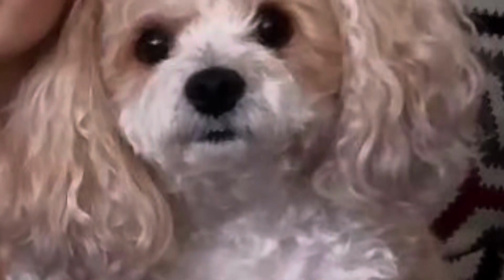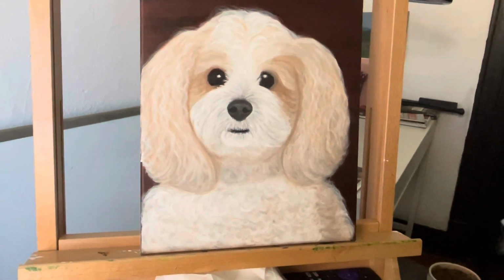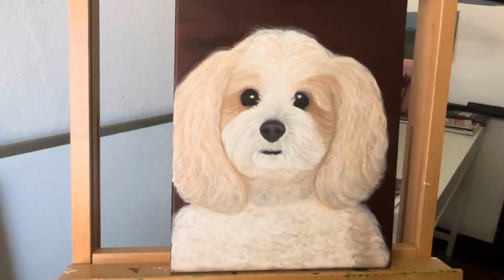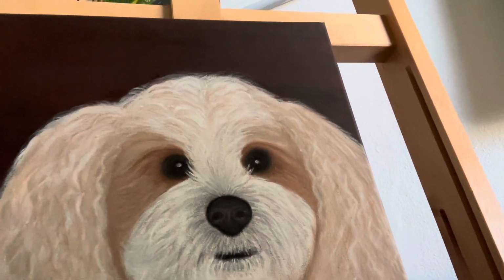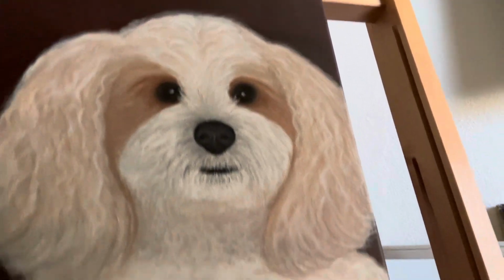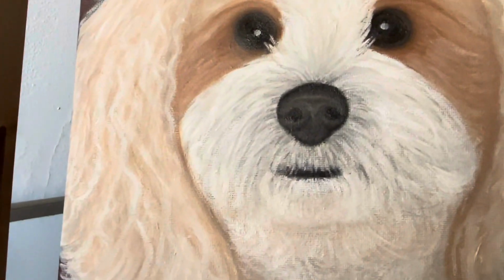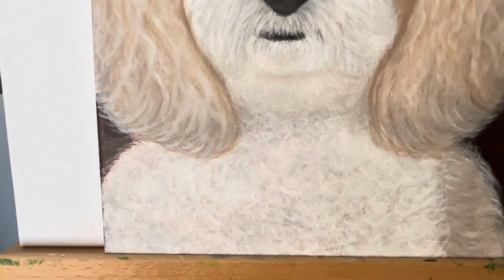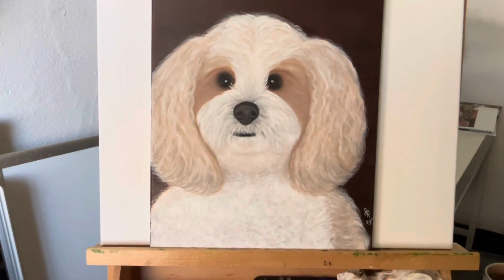My First Commissioned Pet Portrait in Oil!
Hi Everyone! Todays video is all about my process of painting a pet portrait for a family who recently lost their dog. This is the first commission that I have received as an artist and I’m so honored to paint this for the family.